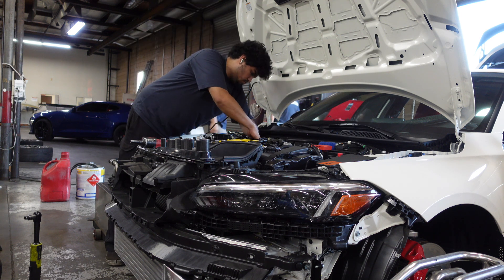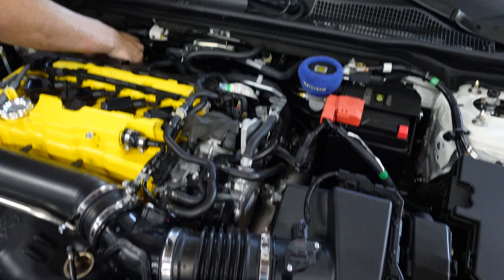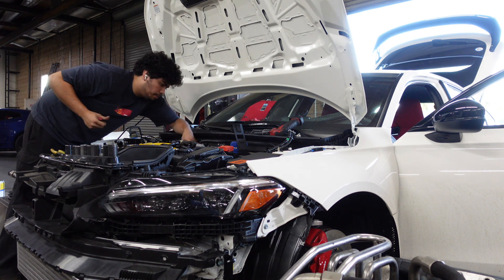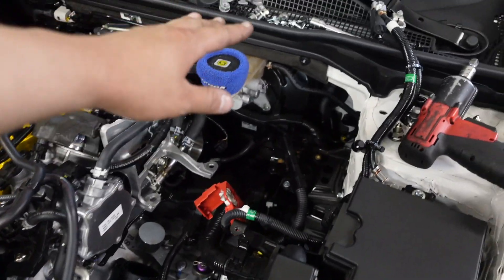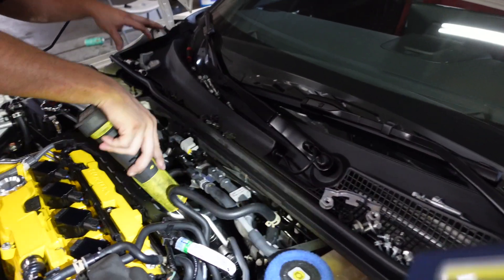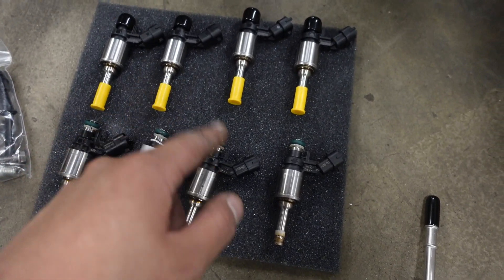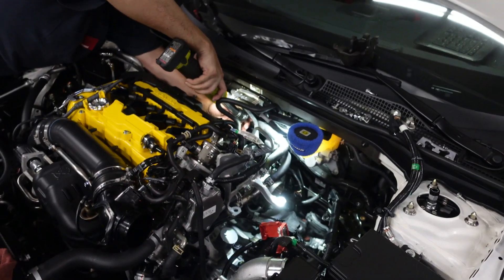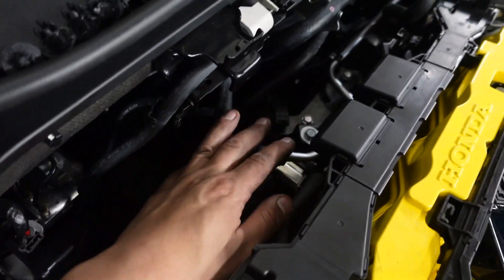FL5 HONDATA FUEL SYSTEM STAGE 1 Part II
In part II of the FL5 build series we upgraded the stock fuel system with Hondata's Stage I Fuel System and tuned the car!

Shout out to Hondata for supporting this build!

VCD racing
CTR00692